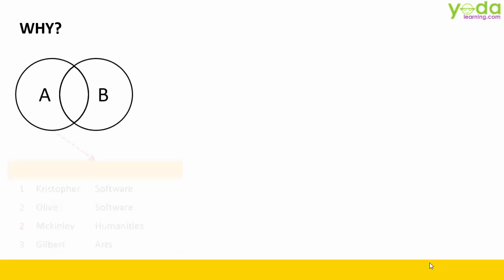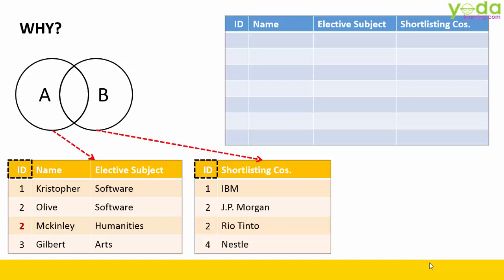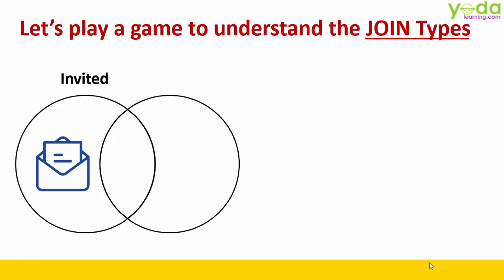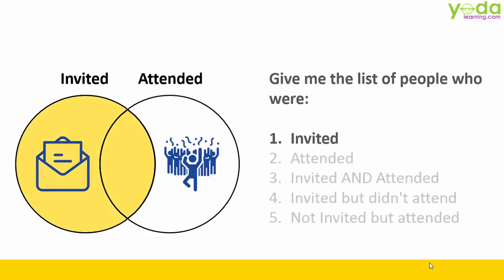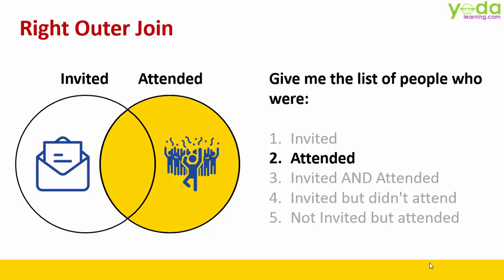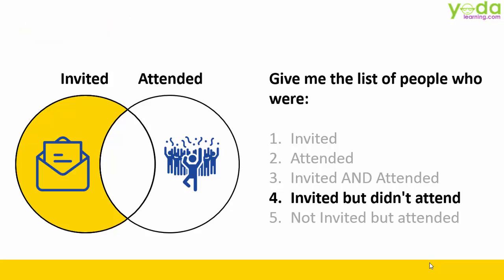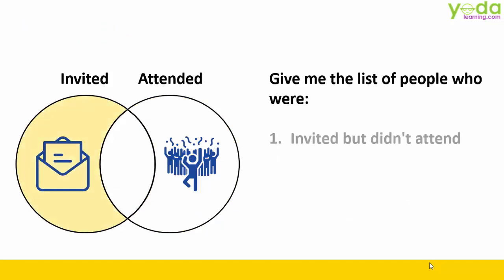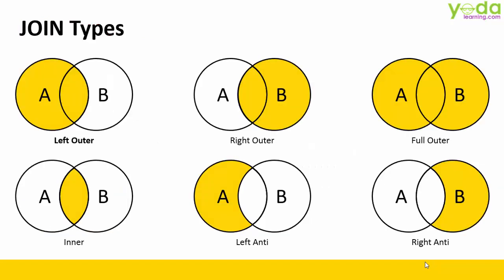Multiple JOINS Types for Beginners | Power Query and Power BI (2021) Tutorial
In this video, we will learn about how to use different types of Join in Power Query and Power BI.

We will discuss:
0:19 Why we learn to Multiple Joins Types in Power Query?
2:05 Left outer join with Example
2:15 Right outer join with example
2:33 Inner join with Example
2:48 Left anti join with Example
3:02 Right anti join with Example
3:30 Bonus Tricks - Real-life Case Study
3:38 Full outer join with example
3:51 Summary of Join Types for Power Query and Power BI

1. Join Types
2. Left Outer Join
3. Right Outer Join
4. Inner Join
5. Left Anti Join
6. Right Anti Join

Multiple JOINS Types for Beginners | Power Query and Power BI Tutorial